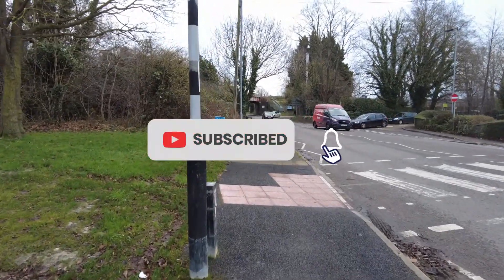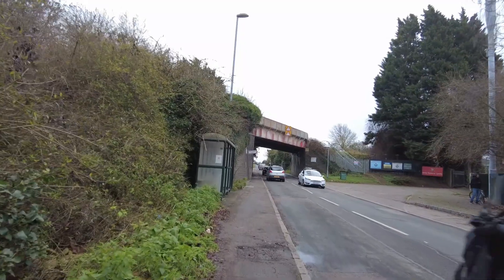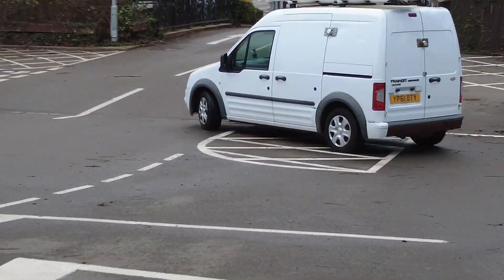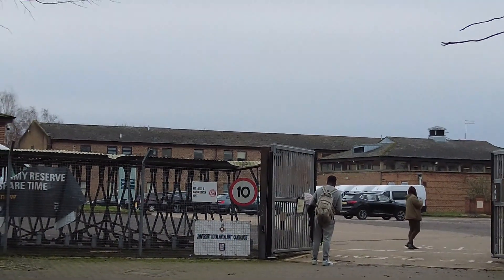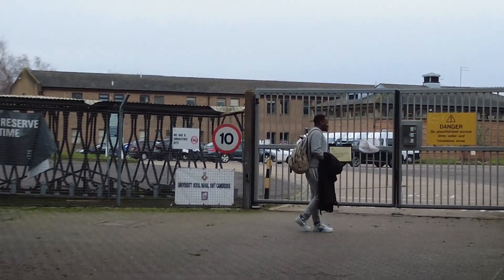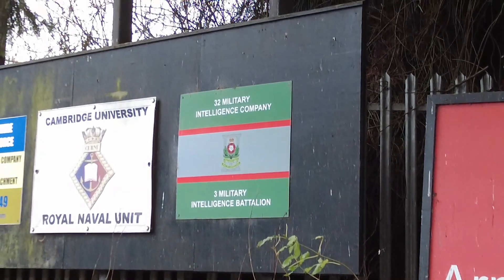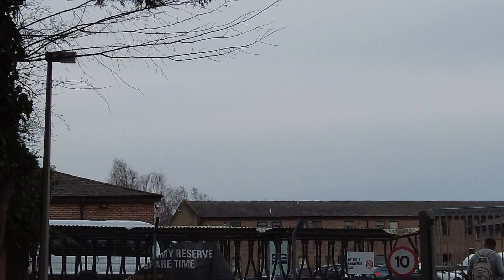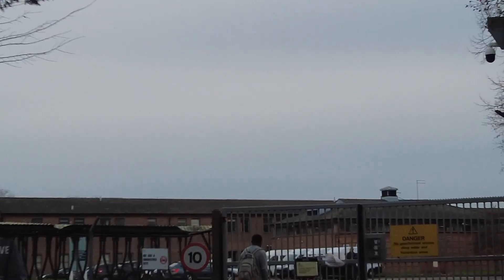Cambridge Army Centre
Today we are visiting Army Reserve Centre / Cambridge University Royal Naval Unit also known as URNU and we are in Coldhams Lane in a CB1 Postcode which is maintainable at public expense.